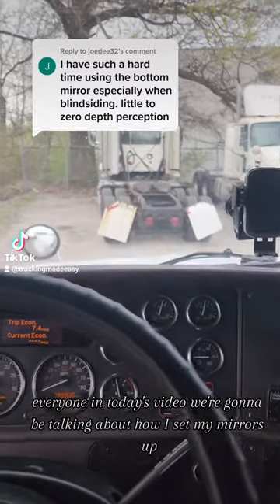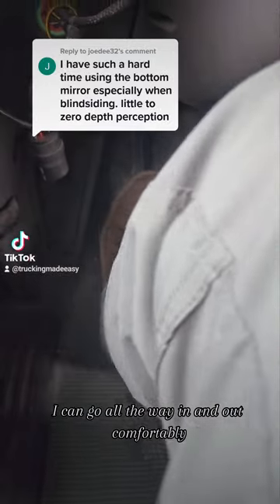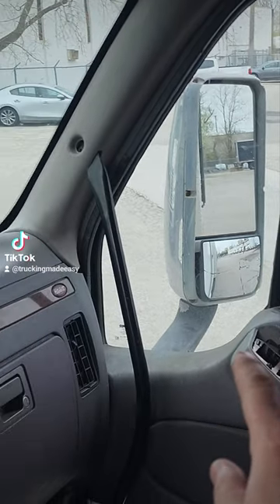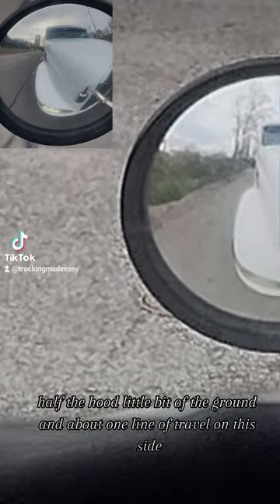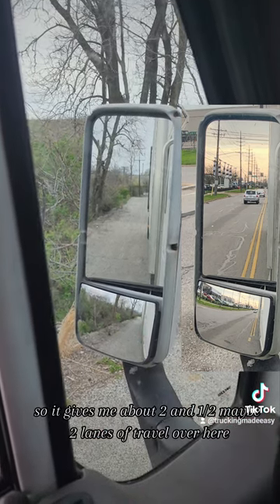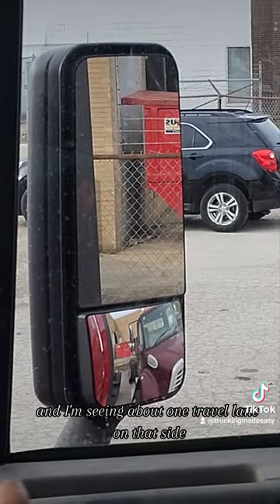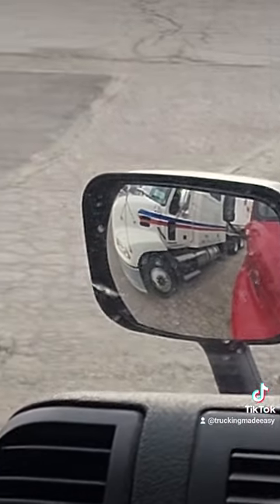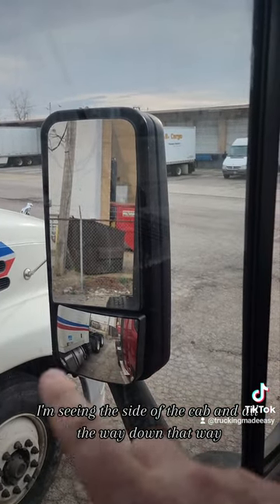setting up the mirrors in a semi truck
how I set my mirrors to give me the best view with the least amount of blind spots